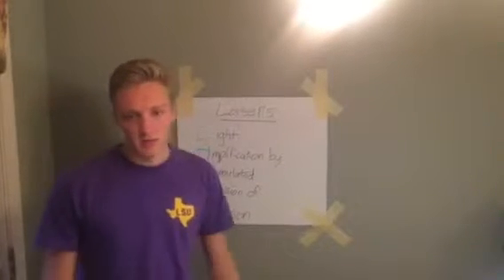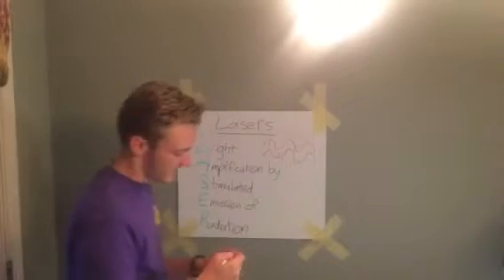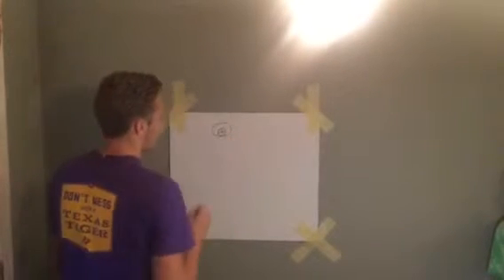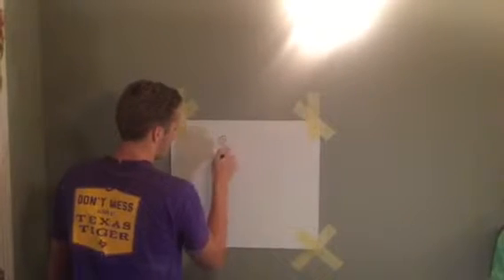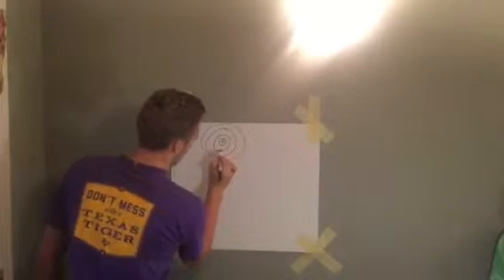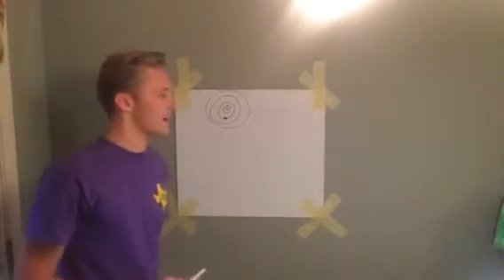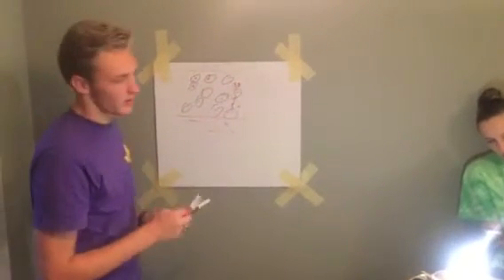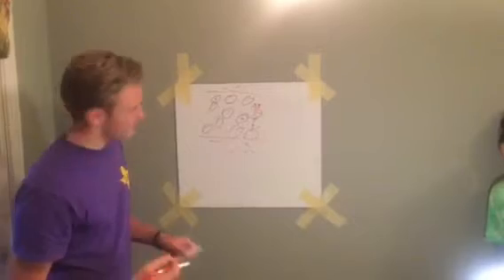AP Physics 1 Mr. Rice Lasers